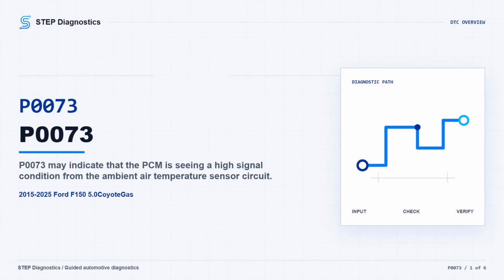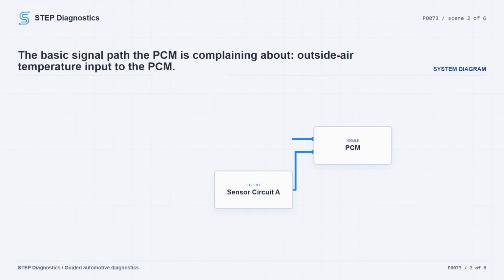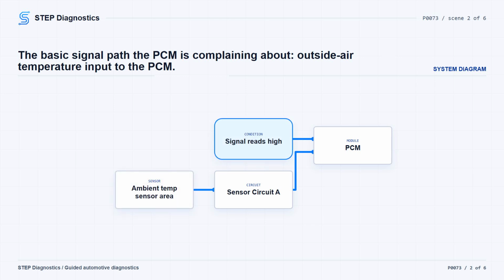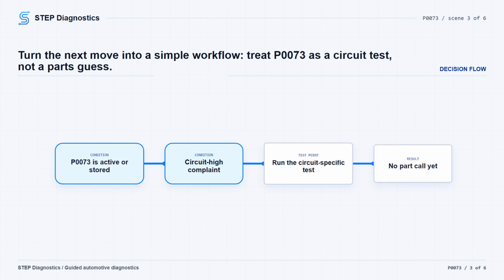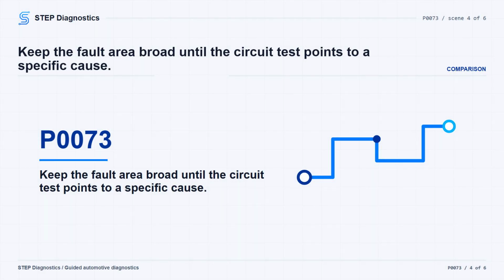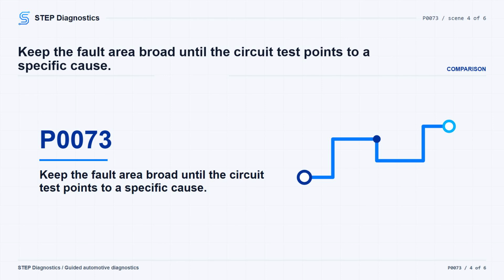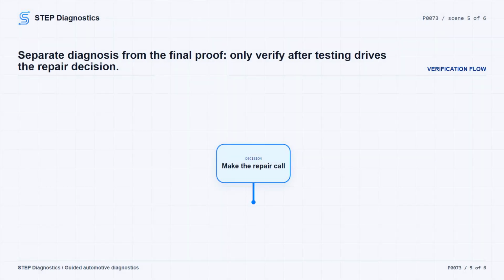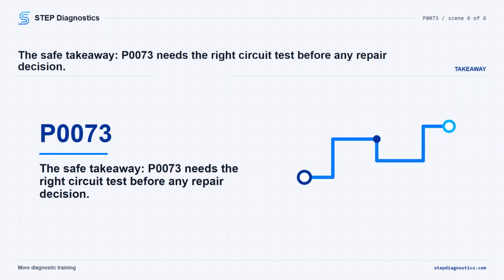P0073: Ambient Air Temperature Signal | 2015-2025 Ford F150 5.0CoyoteGas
P0073 on 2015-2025 Ford F150 5.0CoyoteGas: Ambient Air Temperature Signal.

P0073 may indicate that the PCM is seeing a high signal condition from the ambient air temperature sensor circuit.

What you may notice:
- The outside temperature display may be inaccurate.
- Some vehicle systems that use outside temperature information may behave differently.
Possible fault areas:
- Ambient air temperature sensor area
- Sensor connector condition
- Wiring between the sensor and PCM
- PCM input side of the circuit
This video follows a practical diagnostic sequence and keeps the important measurements and decisions in order. This code should be handled as a circuit diagnosis, and the confirmed pinpoint test path is needed before making a repair decision.